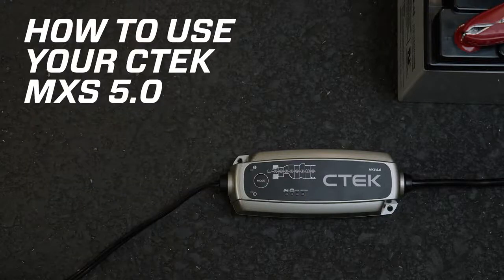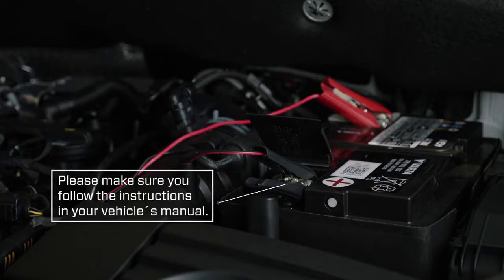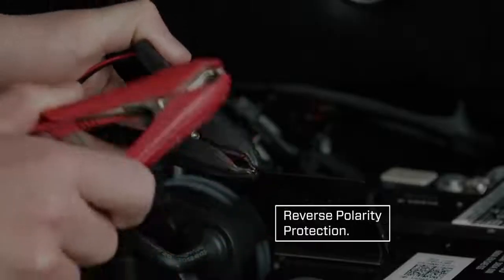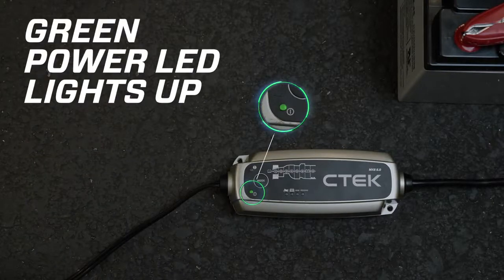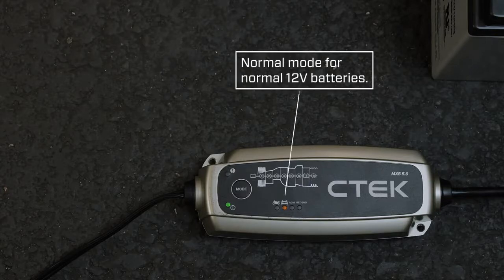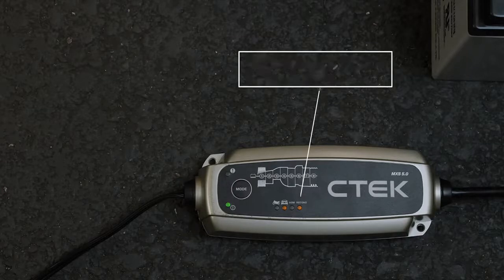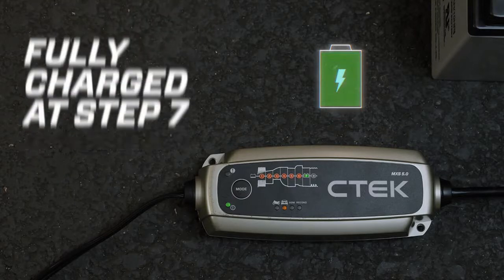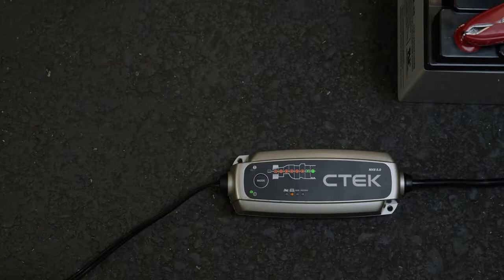【彼得電池】瑞典CTEK MXS 5.0脈衝式充電器 各大原廠指定品牌 世界頂級 適用汽車機車 EFB AGM 保固五年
世界第一品牌 CTEK 全世界最暢銷的充電器

CTEK MXS 5.0 適合汽車、重型機車、輕型機車、ATV、割草機等車輛使用，採用全自動8階段保養充電功能，也具備獨立的電瓶修復RECOND功能，使用台灣地區110V/60Hz電壓，產品特色如下:
1. 全自動智慧型8階段保養充電
2. IP65規格防水防塵，UL認證
3. 全自動脈衝充電控制與精準的模式選擇，可以針對不同容量的電瓶做最適合的模式選擇
4. RECOND/電瓶活化模式能夠去除極板硫化物進行活化與嘗試修復過度放電電瓶，延長壽命與儲電能力
5. 正負極安全保護裝置，即使不慎連接錯誤，也不會產生危險火花與傷害車輛與充電器本身
6. 適用於12V鉛酸電池(溼式/MF/GEL/AGM/Ca)，容量1.2至160Ah
7. 充電電壓 : 14.4V 0.8A/14.7V 4.3A/15.8V 1.5A
8. 充電電流 : 4.3A最大
9. 附贈專用收納袋、鱷魚夾充電接頭、與1組M10環端保險絲快速接頭

MXS 5.0 則有八種模式
1.機車(一般電瓶充電)
2.汽車(一般電瓶充電)
3.機車(AGM電瓶充電)
4.汽車(AGM電瓶充電)
5.機車電瓶修復模式(一般電瓶充電)
6.汽車電瓶修復模式(一般電瓶充電)
7.機車電瓶修復模式(AGM電瓶)  8.汽車電瓶修復模式(AGM電瓶)

原廠公司貨保固五年

【出貨注意】
✎超商寄出後約2-3天到貨
✎賣家宅配寄出後約1-2天到貨

彼得電池-電池車用精品店
實體店面 合法經營 售後有保障
官方LINE ID：@better71
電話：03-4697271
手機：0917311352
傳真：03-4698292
地址：桃園市平鎮區中興路平鎮段428號